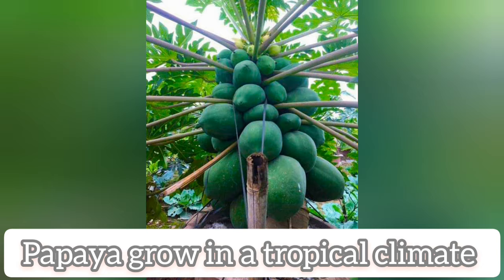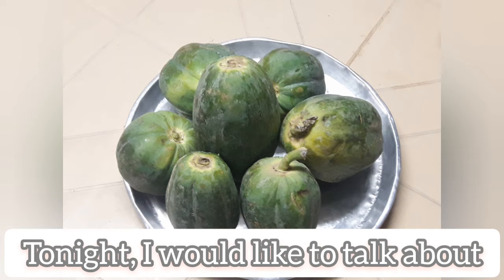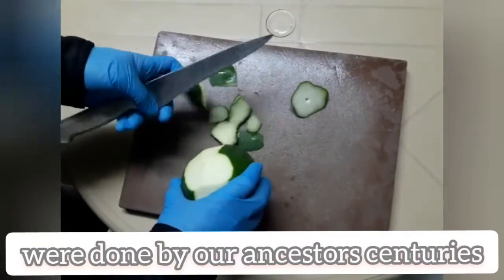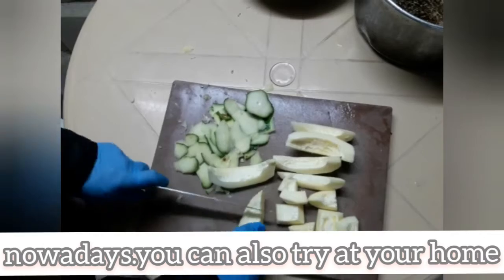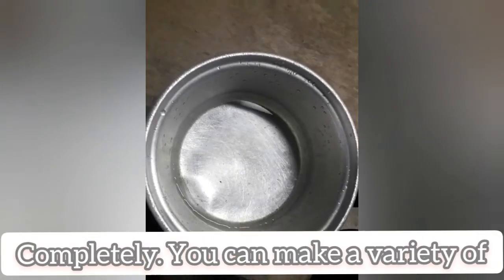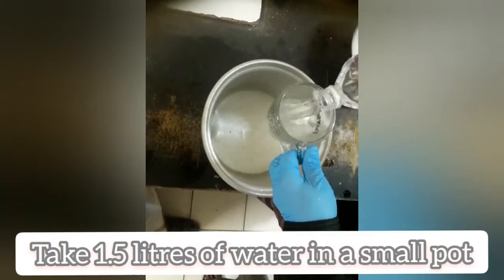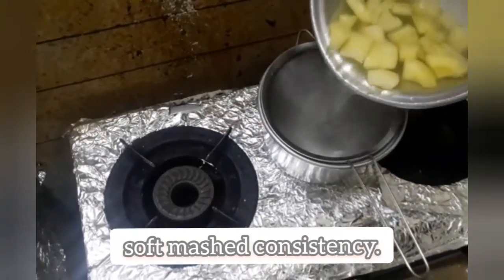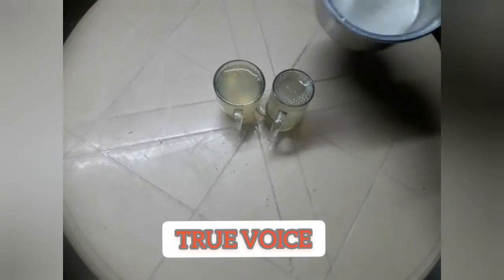Do you want to get rid of it? | TRUE VOICE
support Immune system Better glowing skin # control Appetite # Muscular # painless day.